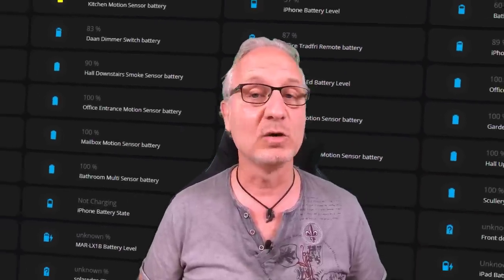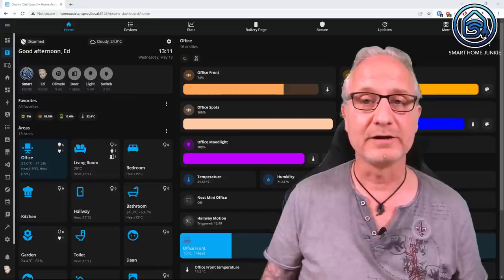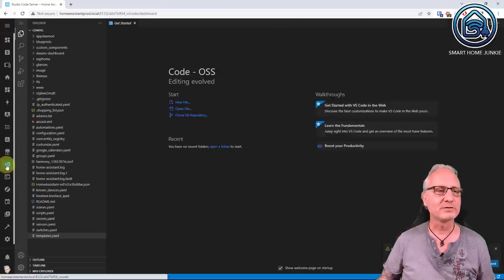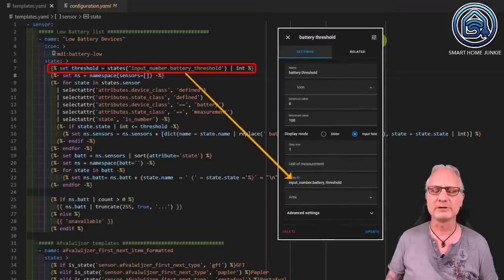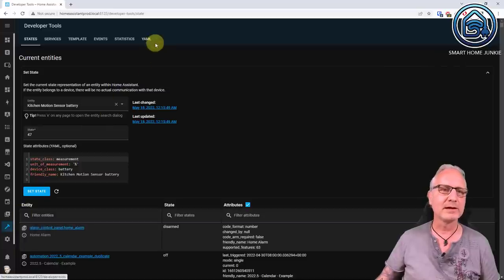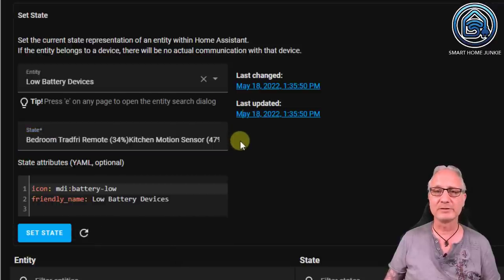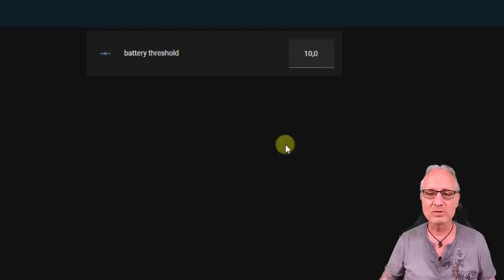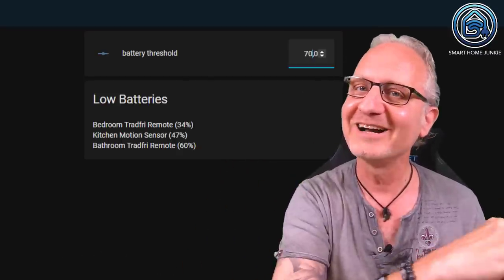HOW TO create your own Low Battery Warning Sensor In Home Assistant - TUTORIAL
In this video, I will show you how you can create your own LOW BATTERY WARNING SENSOR. I think it doesn’t really make sense to show all the batteries in your setup and what the charge value is of each battery. Basically, I am only interested in those batteries that need to be replaced. So, in this tutorial, I will show you how to show a list of batteries on your dashboard that need to be replaced in your house using a custom sensor template.

Did you notice the awesome dashboard that I was using? This is Dwains Dashboard and you can set that up yourself too using this video

If you got enthusiastic about Home Assistant, you can watch many more videos in this playlist

00:00 Introduction
01:17 Preview of the end result of this tutorial
02:33 Creating the Battery Threshold Helper
03:47 Check the state and attributes of a battery entity
04:45 Create the custom template for the battery list
12:41 Add the battery list to a dashboard
17:20 One more thing: Unique ID explained